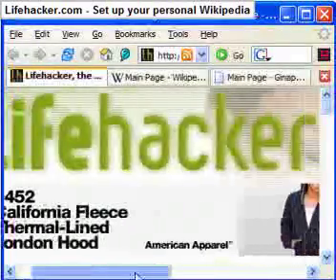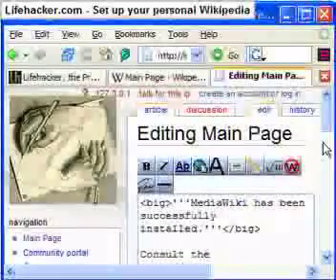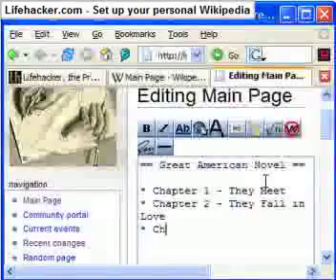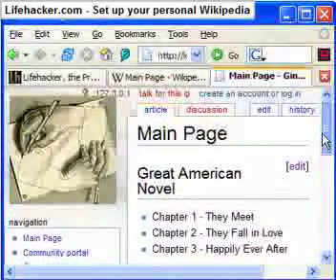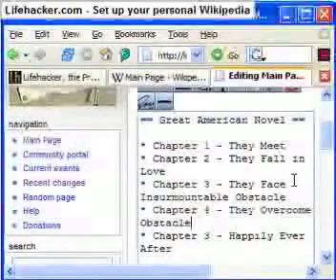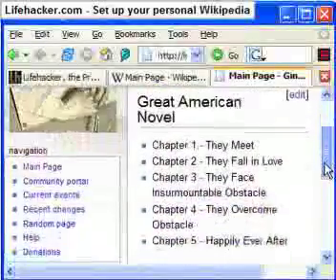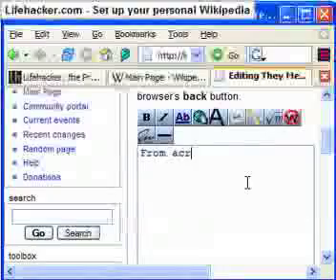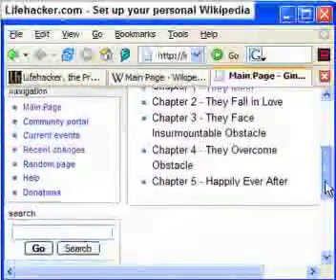Add and edit pages with Media Wiki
A short demonstration on adding, editing and formatting content using MediaWiki, the software that powers Wikipedia.